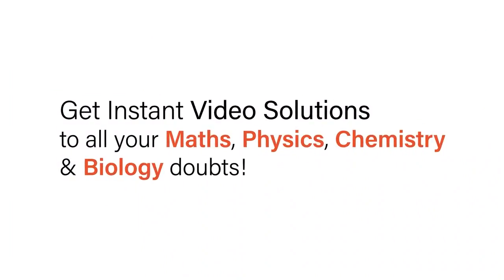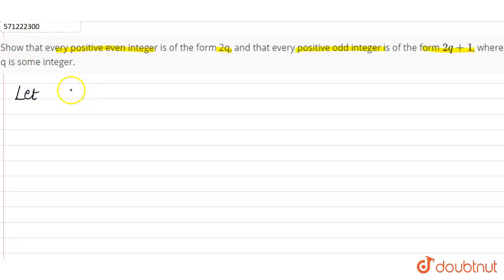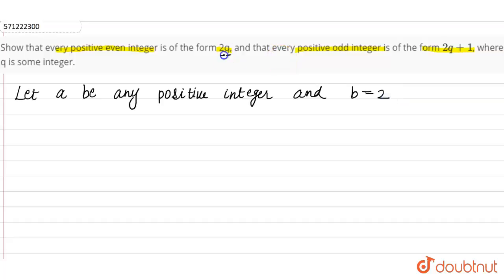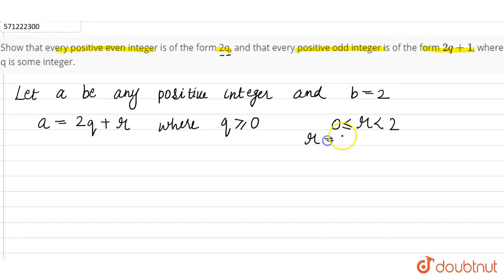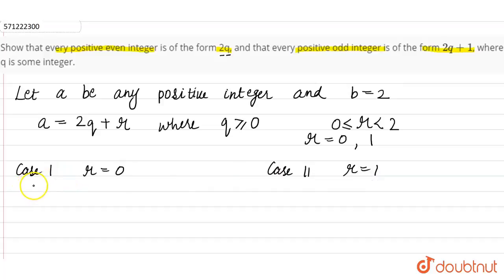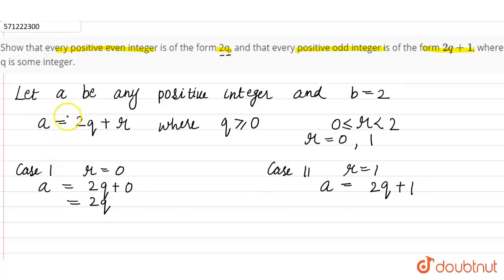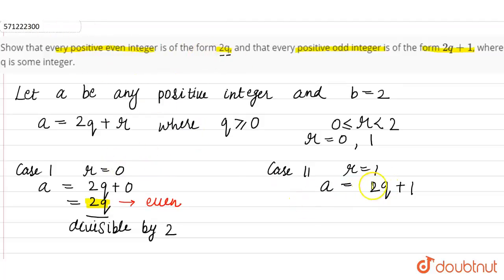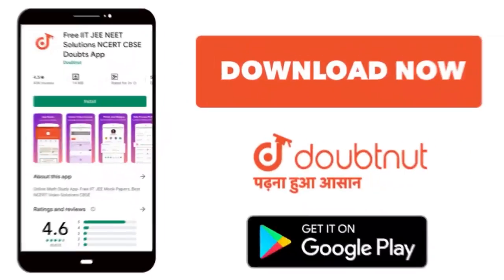Show that everypositive even integer is of the form 2q, and that every positive odd integeris of...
Show that everypositive even integer is of the form 2q, and that every positive odd integeris of the form 2q+1, where q issome integer.
Class: 10
Subject: MATHS
Chapter: REAL NUMBERS
Board:CBSE

👉 Have Any Query? Ask Us.